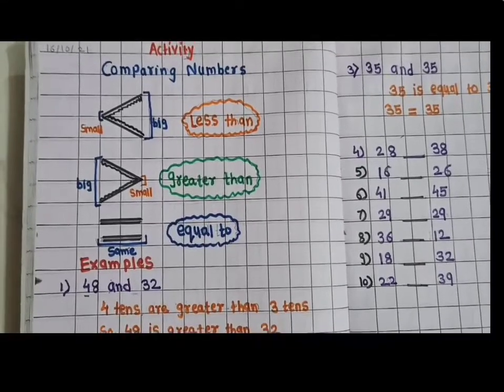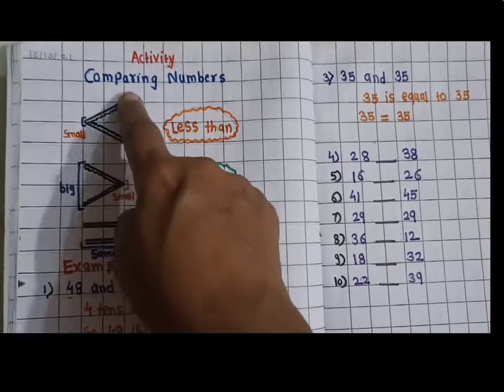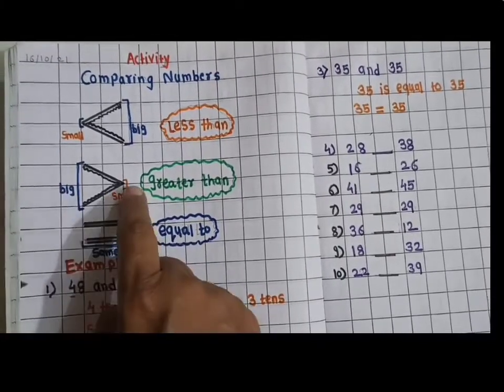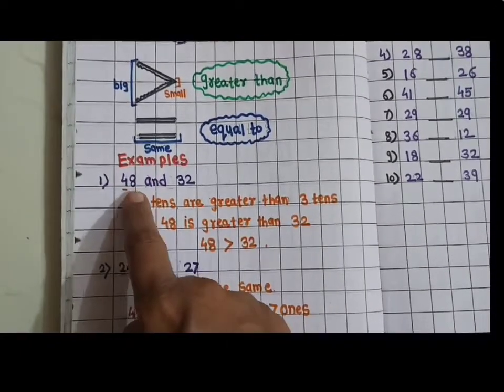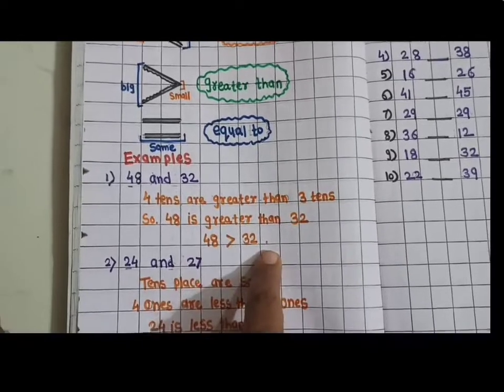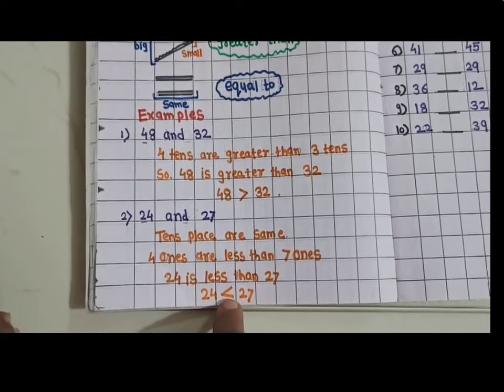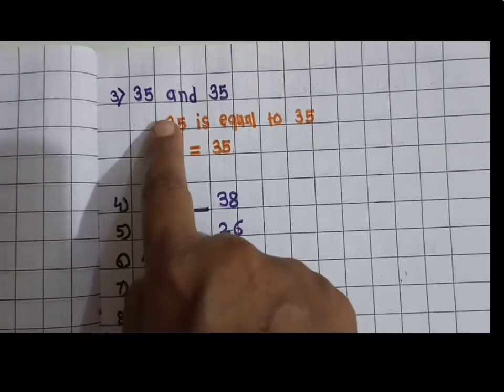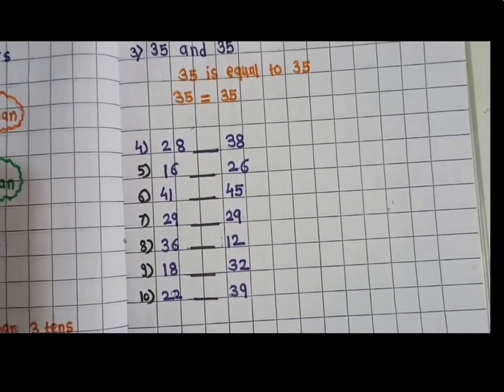Grade-1 | Math | Activity | Comparing numbers